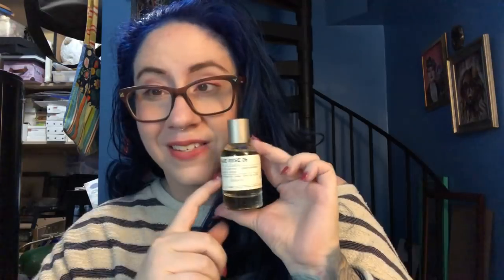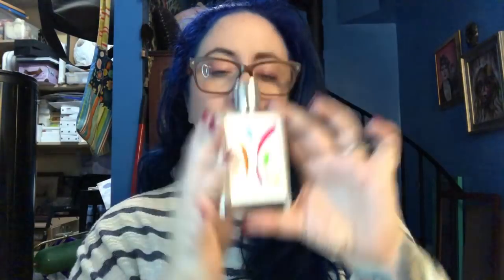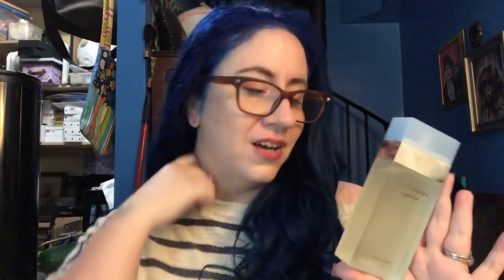My Spring 2018 Fragrance Rotation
Salutations friends! I'm sharing the fragrances I will be frequently wearing this spring!

*Fragrances*

Bvlgari, Au the Vert
Serge Lutens, Fleurs d'Oranger
Atelier Cologne, Clementine California
Dolce and Gabbana Light Blue
Tom Ford Neroli Portofin

***Favorite Products on Amazon***

I compiled a little list of my favorite fragrances, skincare and beauty products on Amazon (my shirts are listed there too)!

-Primer- Guerlain L'Or Primer
-Foundation- Holika Holika Aqua Petit BB Creme
-Concealer- La Mer, The Concealer
-Powder- Etude House Zero Sebum
-Contour- Too Cool for School Art Class Contour
-Bronzer- Elf Bronzing Quad
-Blush - DLS Cosmetics Blush
-Finishing Powder- Marc Jacobs InstaMarc, Dream Filter
-Highlighter- MUG X Kathleen Lights Highlighter Palette
-Lipstick- Maybelline 660
-Eyes- Holika Holika Eye Shadow Crayon
-Eyeliner - NYX Jumbo Eye Crayon in Cottage Cheese
-Mascara- Lancome, Grandiose Mascara
-Brows- Benefit Precision Brow Pencil, 5 & ABH Clear Brow Gel

✔Scent of The Day | SOTD - D&G Light Blue

XO- Kristin

WRITE ME LETTERS AND SEND ME POSTCARDS!!!

or send me all the pictures of your cats and puppers (ups and fedex address)

2801 S Federal Hwy
# 21767

Also if you shop online check out ebates! Cash back for online shopping!
You get $10 for signing up!